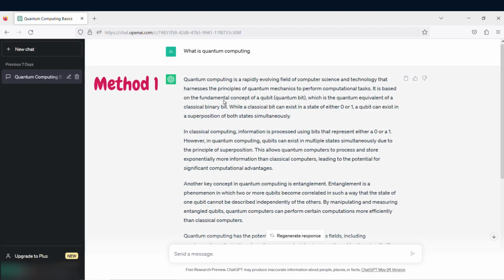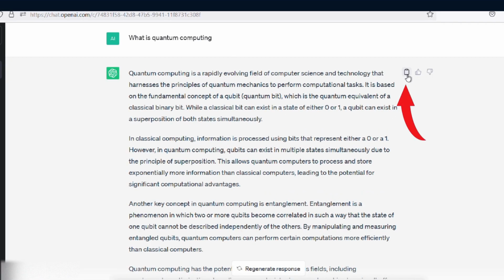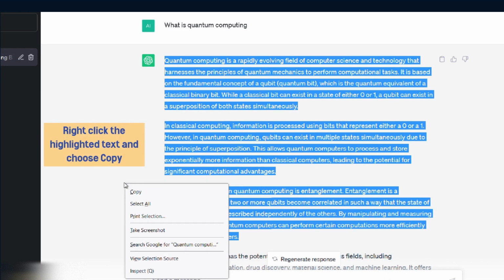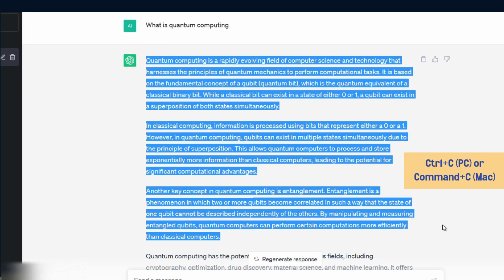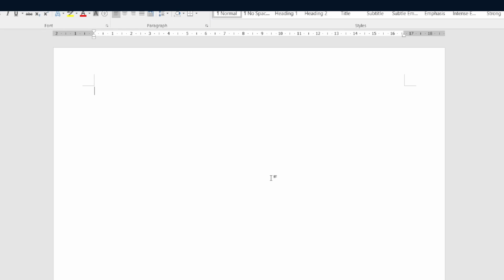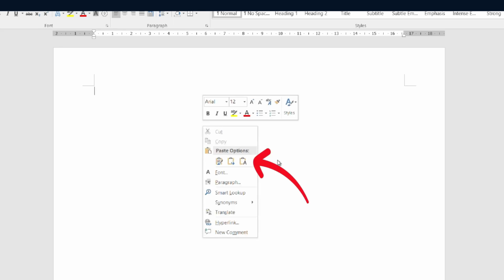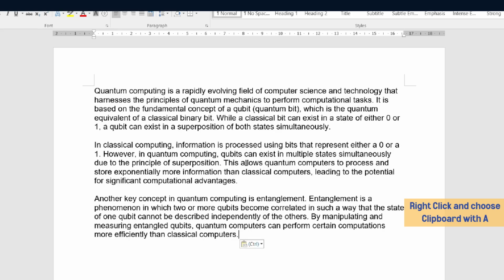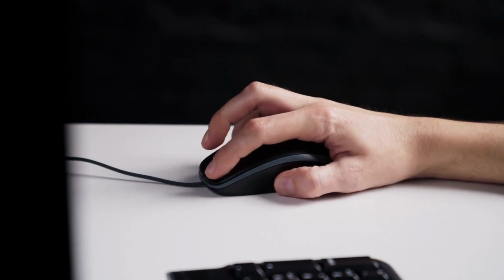Two ways on how to fix gray background color and text copied from ChatGPT. (解决ChatGPT复制的文本带有的问题)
Discover two effective methods to remove the gray background and box when copying text from ChatGPT. Say goodbye to formatting issues. (两种有效的方法，消除从ChatGPT复制文本时的灰色背景和框。告别格式问题。付中文字幕。）

0:00 Copied text has grey background color and a box
0:12 Method One
0:43 Method Two
1:31 Right-click